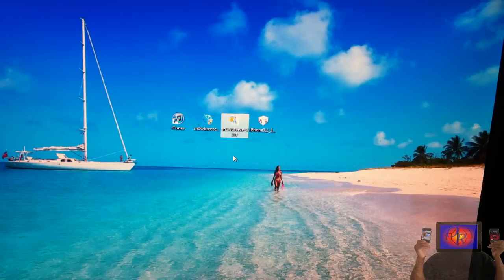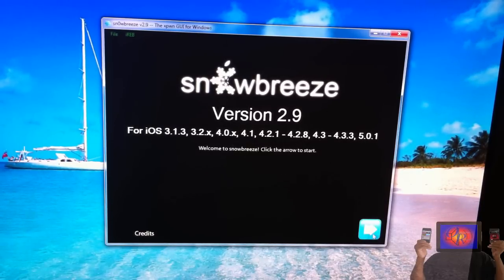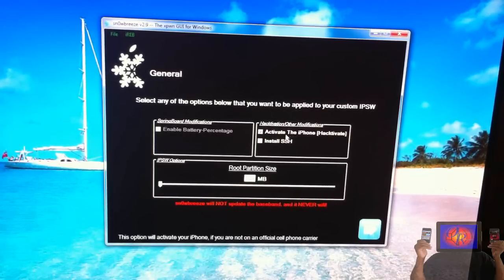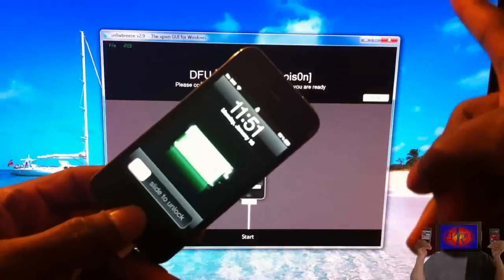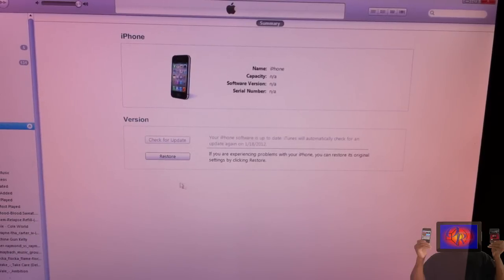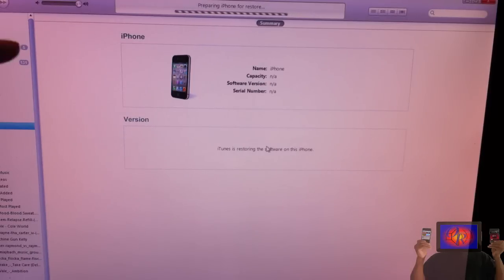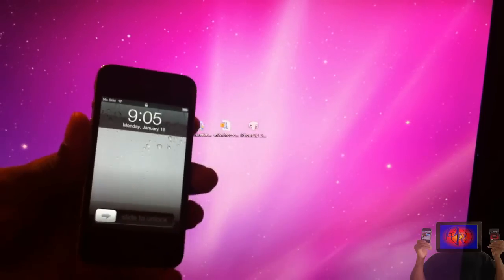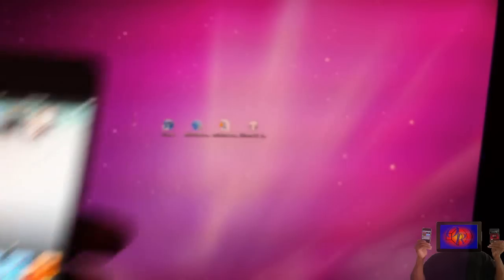NEW Untethered Jailbreak iOS 5.0.1 & Preserve Baseband iPhone 4/3Gs iPod Touch 4G/3G & iPad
PLEASE READ:

This video will show you how to jailbreak iOS 5.0.1 Untethered & Preserve Baseband on iPhone 4/3Gs iPod Touch 4G/3G & iPad using sn0wbreeze

How To Untethered Jailbreak iOS 5.0.1 iOS 5 ios5 5.0.1 firmware beta7 b7 b2 b1 tethered untethered iphone4 4g 3gs ipod touch 4th gen 3rd ipad ipad2 3g gevey ultrasn0w unlock 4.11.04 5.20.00 baseband windows mac apple iphone generation cydia technology free apps tutorial cracked paid dev team cheats pod2g musclenerd geohotz myjailbreakmovies idownloadblog idb redmondpie cell phones smartphone computers howto store jailbreaking jailbroken how-to itunes software redsn0w sn0wbreeze 0.9.9b3a 0.9.9b3 0.9.8b1 0.9.8b3 0.9.8b4 0.9.8b5 Redsn0w 0.9.10b4

NEW Untethered Jailbreak iOS 5.0.1 & Preserve Baseband iPhone 4/3Gs iPod Touch 4G/3G & iPad - Sn0wbreeze

iOS 5 Untethered Jailbreak.
iOS 5.0.1 Untethered Jailbreak